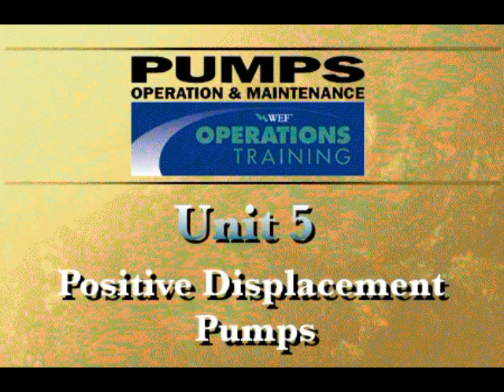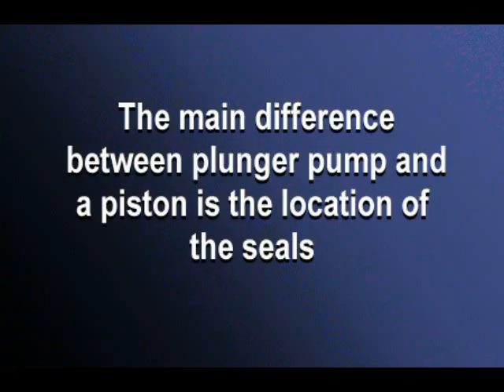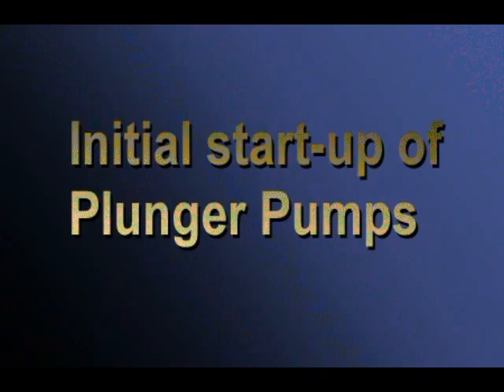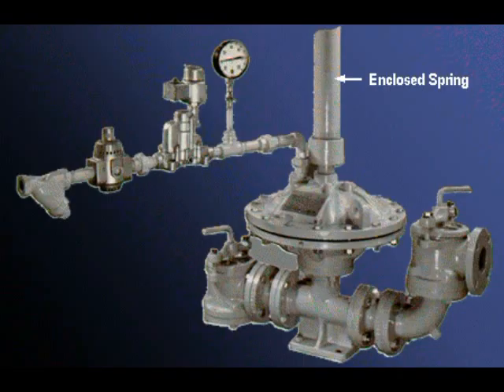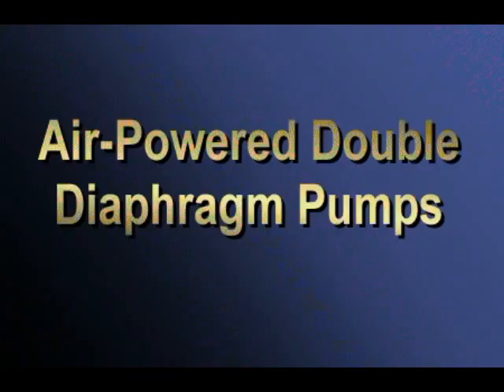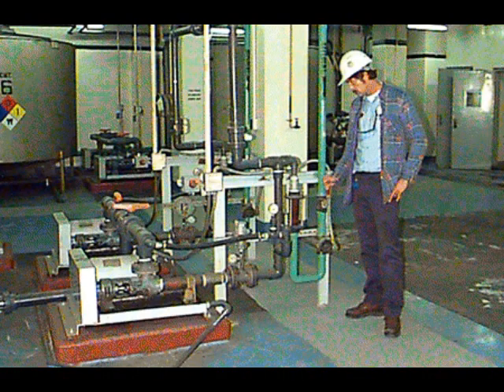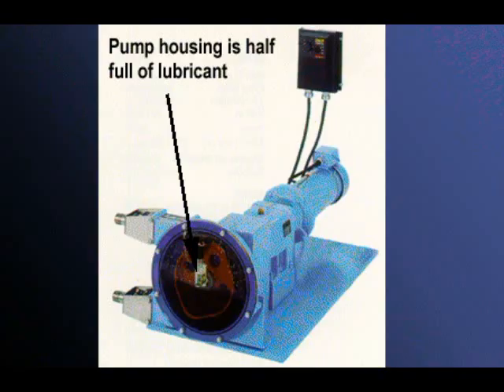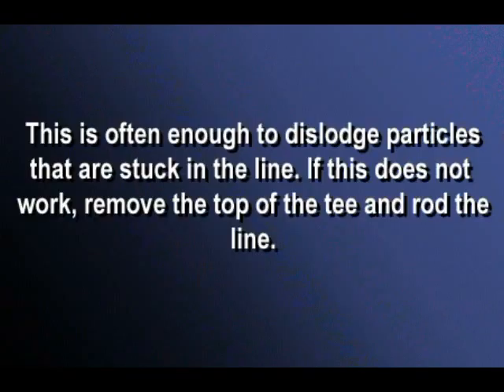Pump Training Part 5 of 6 | RRWWTP